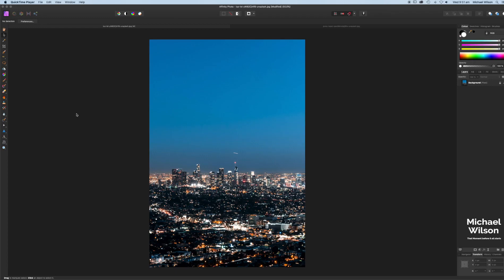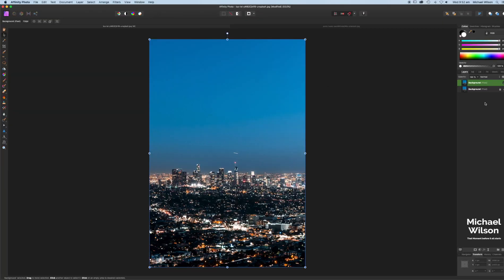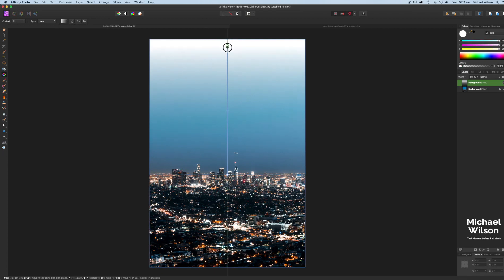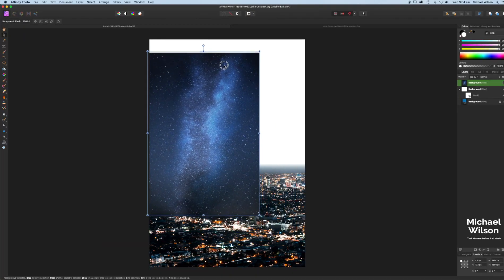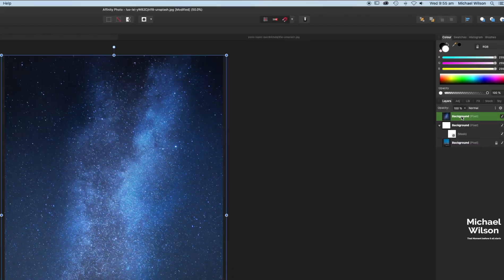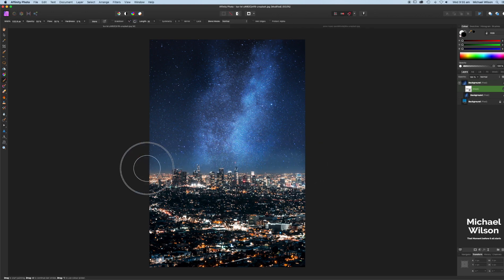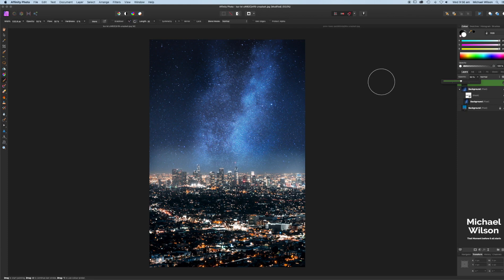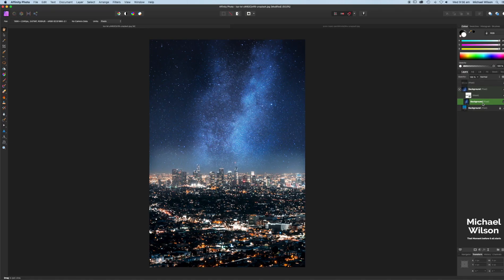Affinity Photo Gradient Tool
My name is Michael Wilson and I am a passionate Photographer and YouTube Creator. I will also do the occasional reviews and tutorials as I love to help other creators if I can. I also love new tech and gadgets.

Images used
Unsplash.com
Blend City Night Sky Tutorial
Photo by Luo Lei on Unsplash

Night Milky way
Photo by Pono Lopez on Unsplash

Canon G7X &  CanonEos M3 for Vlogging & Video
DJI Spark
Software: Final Cut Pro X